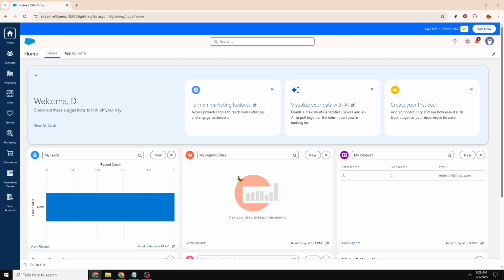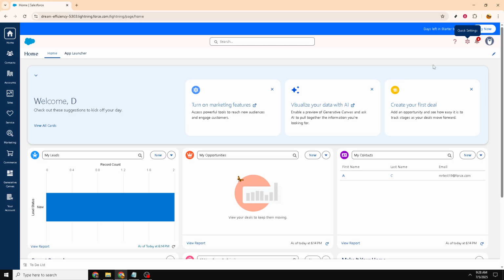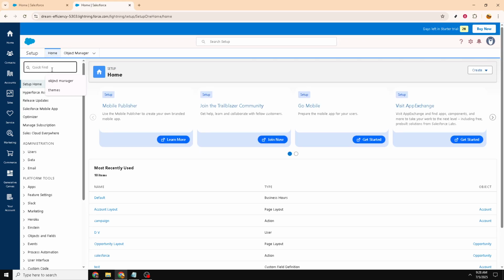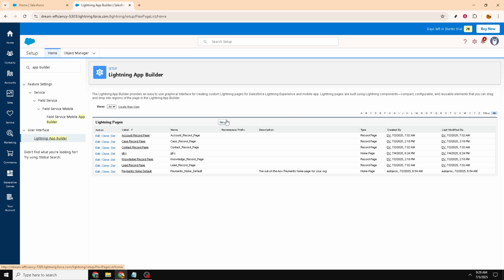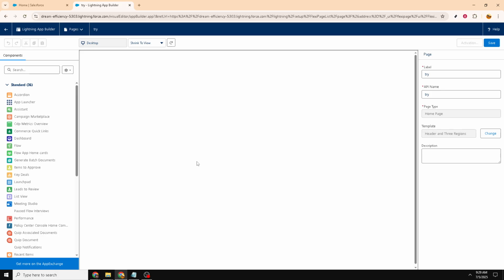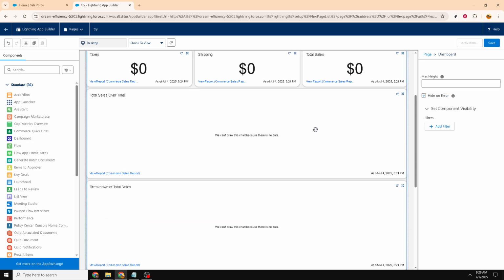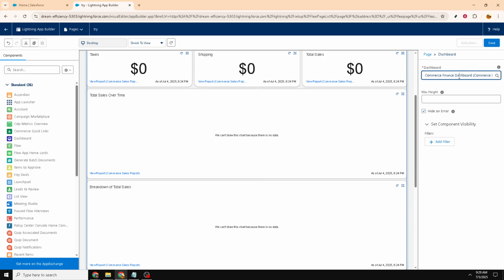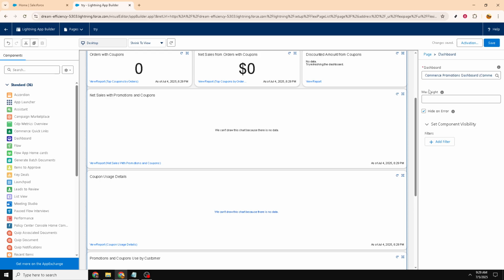How to Add a Salesforce Dashboard To Your Home Page [2025 full guide]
How to Add a Salesforce Dashboard To Your Home Page